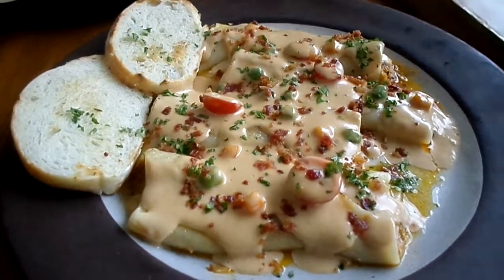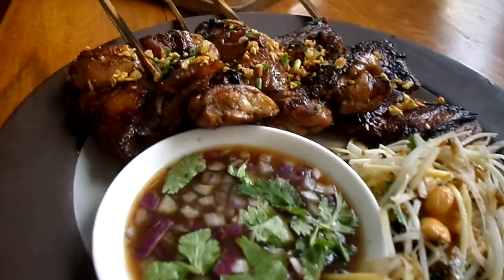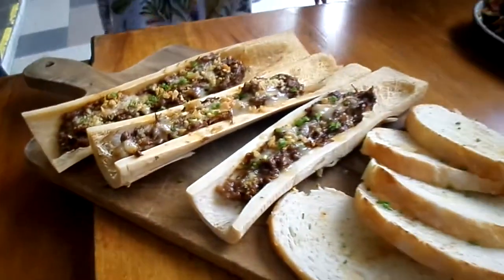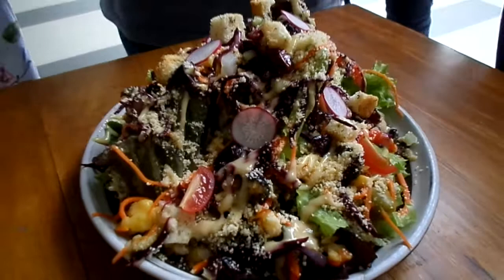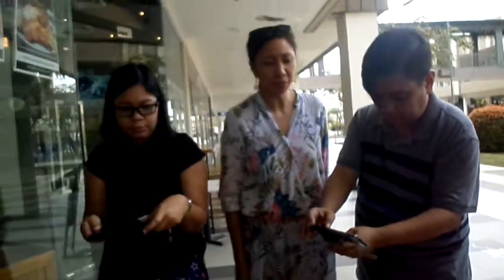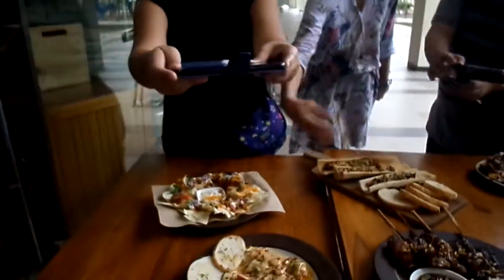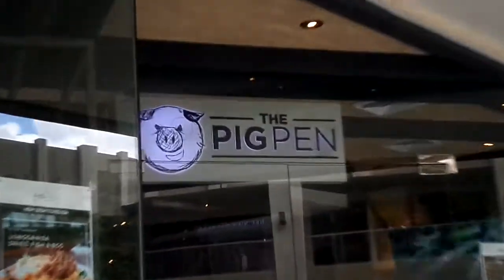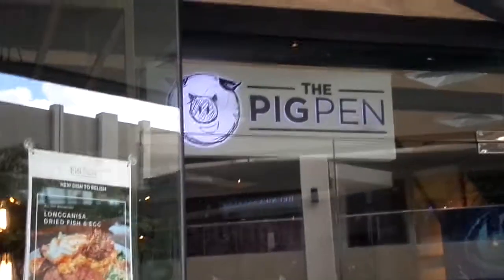The Pig Pen Nuvali